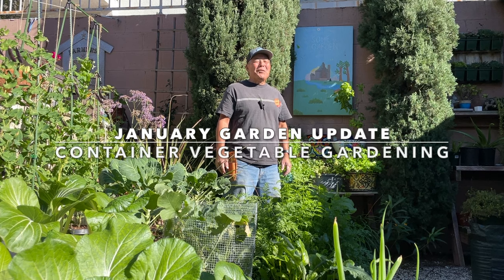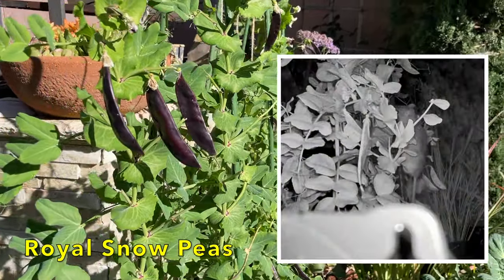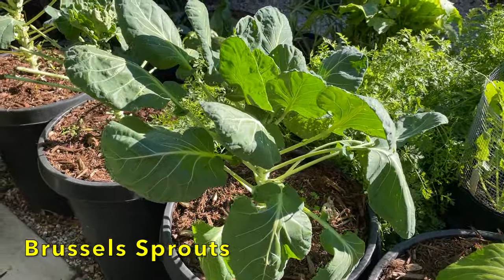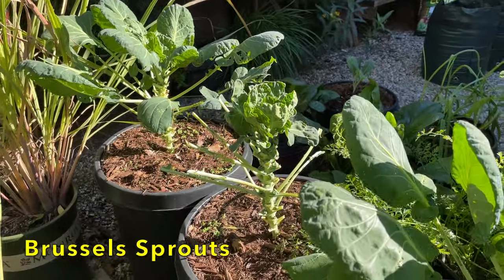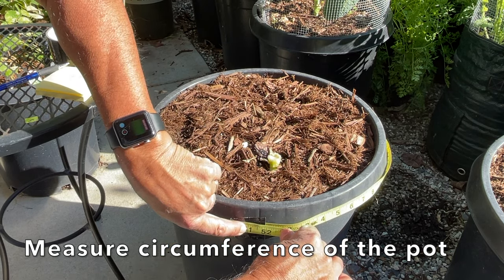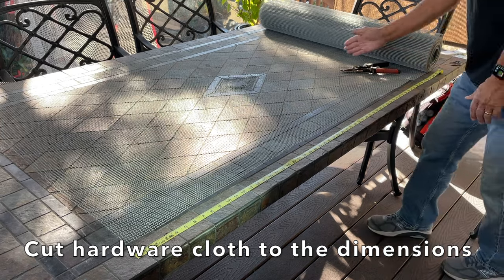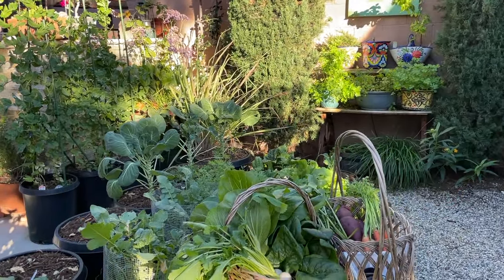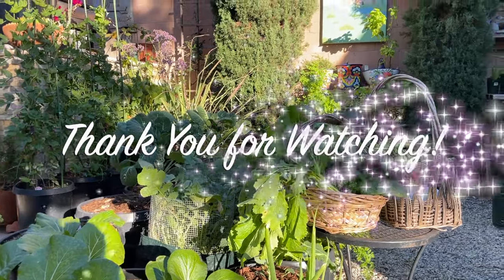January Veggie Garden Tour | How to make a rat-proof protective cage | Container Vegetable Gardening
The days are getting longer as we start the new year and the weather is excellent in our region of Southern California (Zone 10b). Our mild Mediterranean climate allows us to grow vegetables year-round.  In this video, I give a tour of our winter vegetable kitchen garden and harvest snow peas, turnips, dwarf pak choi, sweet potatoes, carrots, and spinach. I also demonstrate how to make a protective wire cage to guard against pests like, white cabbage butterflies, cabbage loopers, rats, squirrels, etc. A bonus section at the end includes an update of our leaf mold project.

Products
AMAGABELI GARDEN & HOME Hardware Cloth 1/4inch 36inchx100ft 23Gauge Galvanized Welded Wire Metal Roll Garden Rabbit Fencing Snake Fence for Chicken Critters Gopher Racoons Rehab Cage